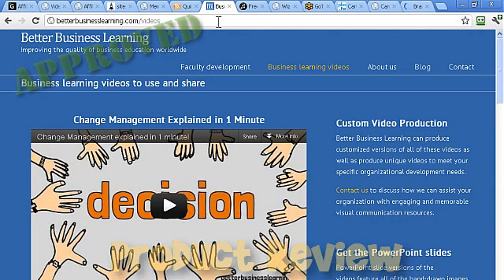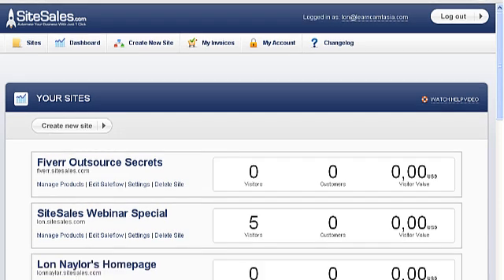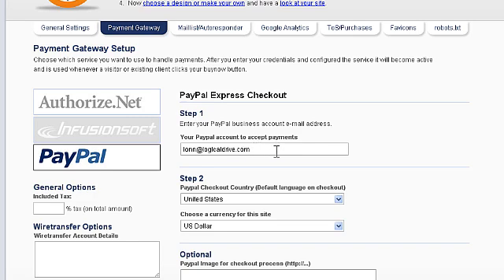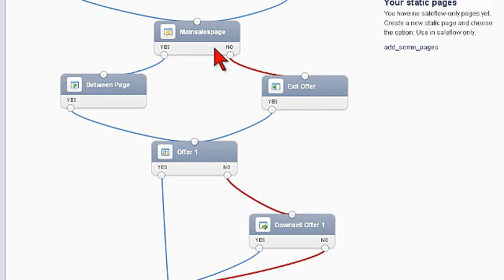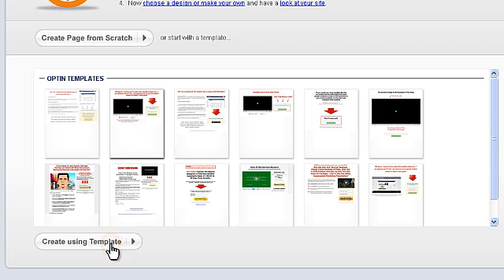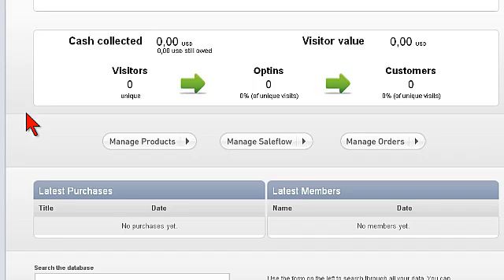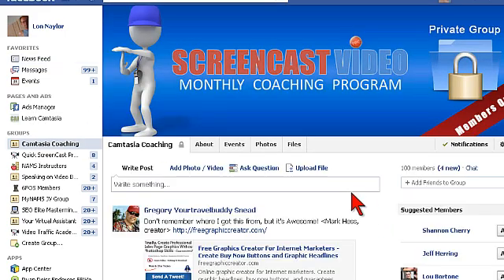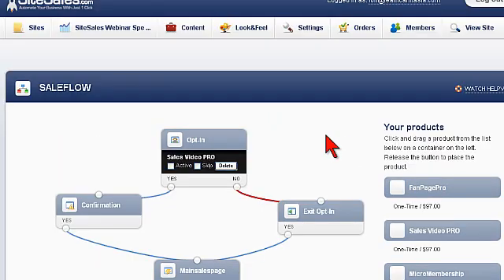Site Sales System Review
- Watch the full demo & webinar

An impromptu review of a new system I'm evaluating popped up during my weekly screencast video coaching webinar. This is the SiteSales System from Mike Filsaime and Norm Freeman.